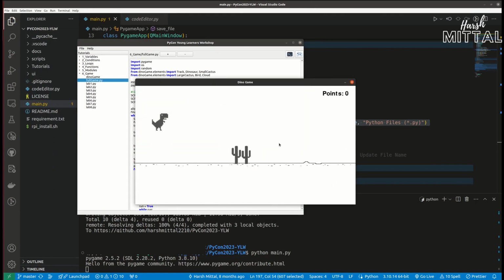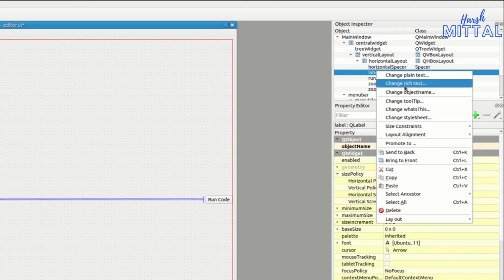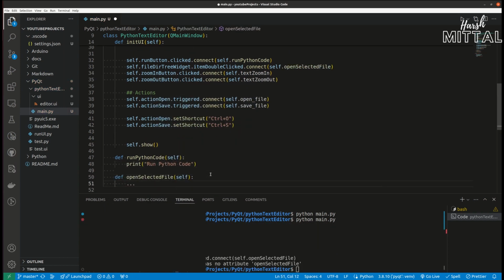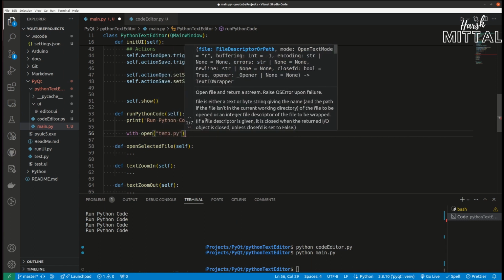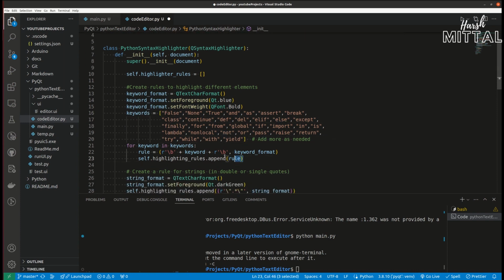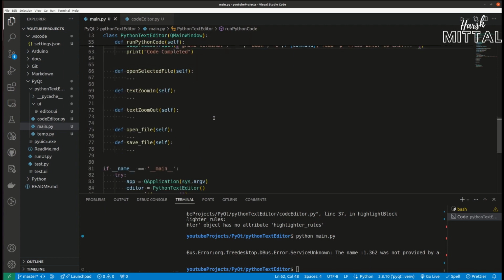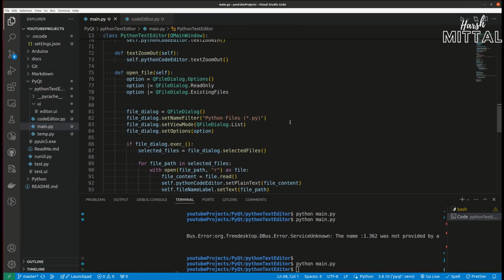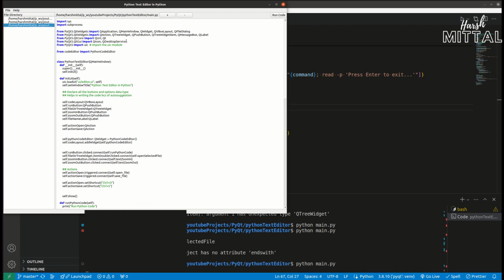Let's Create Text Editor In Python From Scratch !!!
This tutorial explains the step-by-step process to create your own text editor in Python using PyQt with text highlighting. This program was part of PyCon India 2023 Young Learners Workshop.

Timestamps
00:00 Introduction
00:33 Create UI file
02:53 Python Code Initialisation
05:49 Basic Text Editor Python Class
10:05 Text Editor Keyword Highlighting
13:03 Additional Text Editor Features
19:20 Conclusion